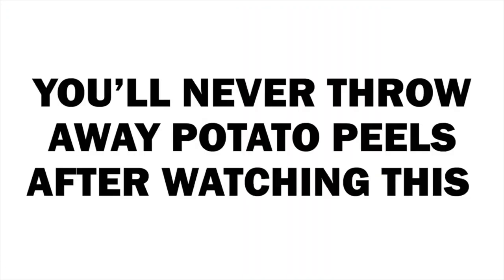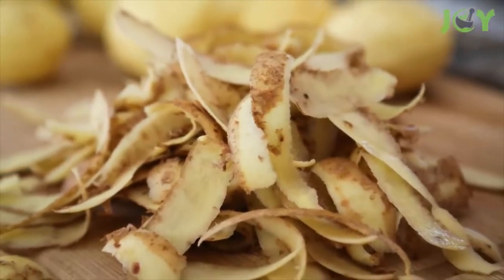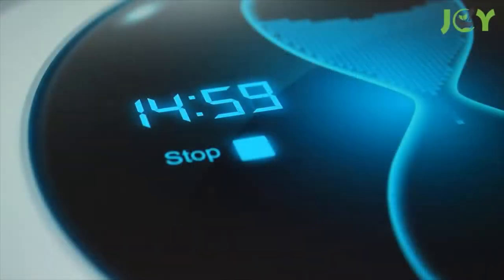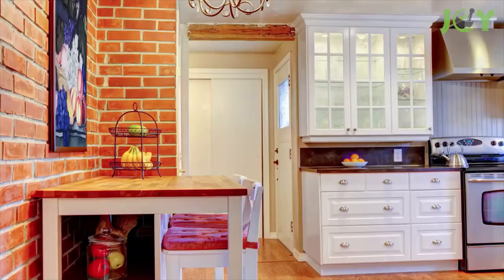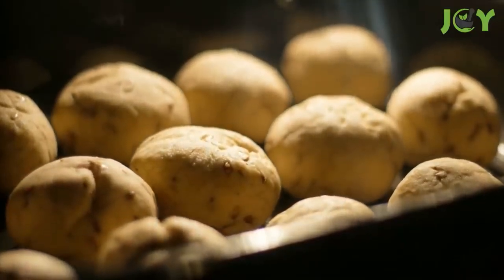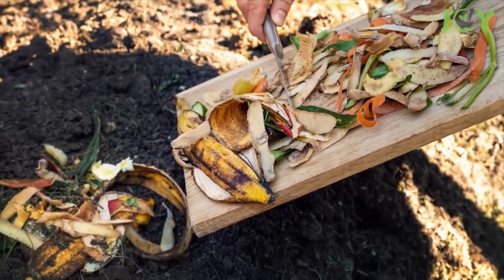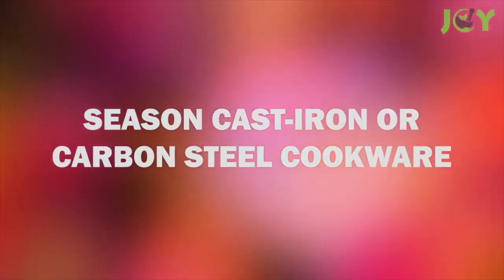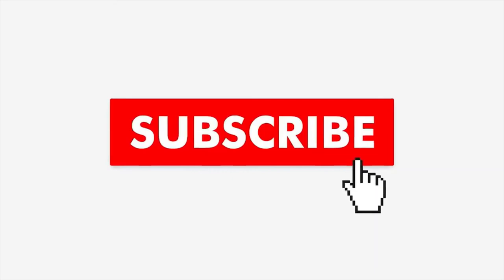How to Recycle Potato Peels like a Pro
In this video, we're going to show you how to recycle potato peels like a pro. By recycling potato peels, you'll not only reduce your environmental impact, but you'll also create some fantastic compost that you can use in your garden!

This is an easy and fun project that you can do at home, and it will help you to reduce your waste and help to conserve resources. So check out this video and learn how to recycle potato peels like a pro!